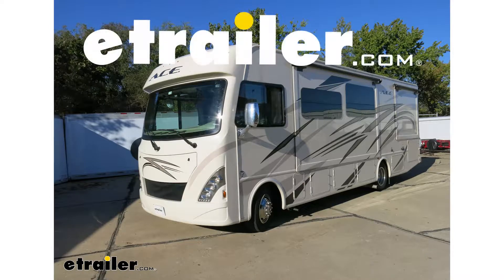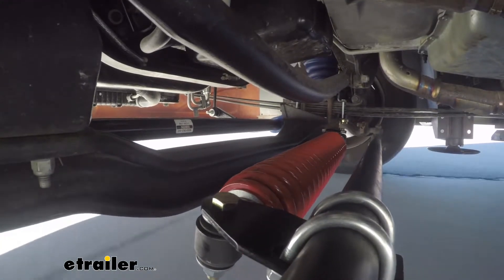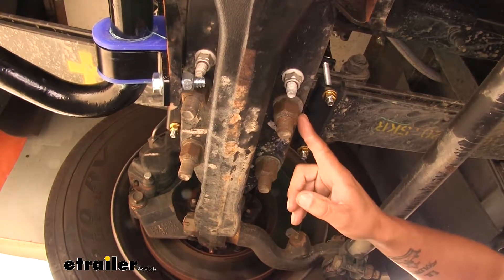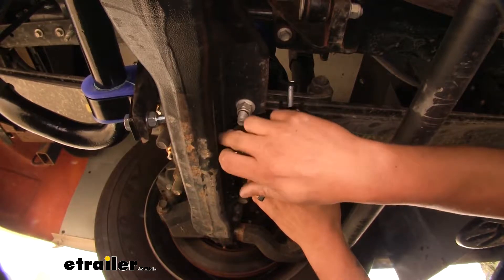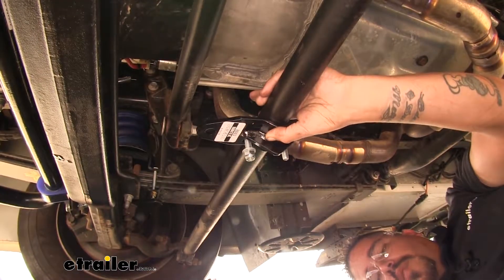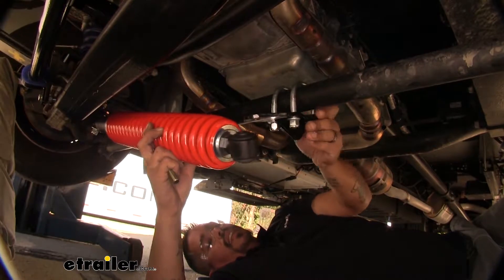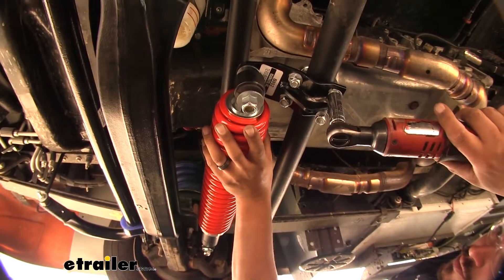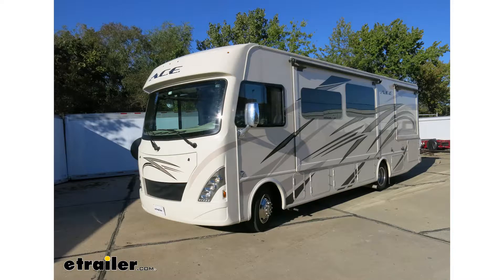etrailer | Roadmaster Reflex Steering Stabilizer Installation - 2018 Ford F-53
Today on our 2018 Ford F53 Chassis Motor-home, we're gonna be taking a look at and showing you how to install the Road Master Reflex Steering Stabilizer, Part Number RM-RBK22-RSSA.A lot of things can cause our motor-home to veer, whether it be uneven pavement, a really strong crosswind, or even just the crown on the road. Once it starts to veer we have to fight that steering wheel to get our motor-home back to center. That can be extremely tiresome, especially on those long trips. Our Road Master Reflex Steering Stabilizer is going to minimize a lot of that. We're not gonna feel so tired, because we're not gonna have to fight the steering wheel trying to get it back to center.Here's where our steering stabilizer is gonna look like once we have it installed. Our steering stabilizer is gonna have this spring, when it's in the center position it'll have a little bit of tension, but once we turn one way the spring is gonna extend and naturally wanna come back to its resting state.

Then when we turn the other way it's going to compress the spring, naturally wanting to extend back out. So out motor-home is going to constantly be wanting to go straight and come back to that centered state. The way it's going to accomplish that is one end of our steering stabilizer is going to be attached to our tie rod, and then on the other end it's going to be attached to the frame, so we're gonna have a nice solid connecting point that's gonna have that constant pressure wanting to come back to center.Our steering stabilizer is going to come with everything you need to get it installed. Including the stabilizer and all of the necessary brackets and hardware. So now that we've seen what it looks and gone through some of the features let's try to do that now.To begin installation we're going to start on the passenger's side.

Now on our front axle here we're gonna have our u-bolts, they're gonna be going around our lease spring pack. We're gonna need to take off the two nuts on the rear u-bolts, so grab one and one-eighth inch socket. You wanna hold onto the washer and the nuts for each one that we take off. We can grab our frame bracket here, and you're gonna see that it has three different holes. A smaller one, a larger one, and kind of a slotted hole.

We wanna put the slotted hole towards the tire, and the small hole is going to be pointing towards the back of the vehicle. So we'll line up our u-bolt coming down, and slide our bracket up. We're gonna replace that hardware that we took off, for now we'll just get it started hand tight so we don't have to worry about that bracket coming down and dropping. We'll tighten up our nuts, and you kind wanna alternate so they go down evenly.So we'll grab our tie rod bracket, and you see how it's gonna have a dip in it You want that dip to be going against the bottom of your tie rod, and where the single round hole is going to be going towards the front of our motor-home. So it's gonna sit on there kind of like that.

Now the four slotted holes that are around the tie rod itself, we'll take one of our u-bolts, we're gonna drop over the tie rod to where it's gonna come down through the bracket. Then one each one of those we'll take a flat washer and a lock nut, we're just gonna loosely install it because we are going to have some movement available on the bracket. We just want it there, just to make sure it isn't gonna fall off. We'll have one u-bolt, and we'll put the second one in place and put the rest of the hardware in.Now if we come back to our chassis bracket here, where that single hole is we're gonna take one of our long bolts and we're gonna drop it straight down through. Then we're gonna take a flat washer, go over our bolts, then we can grab our steering stabilizer. The end that does not have the spring on it, we're gonna slide over the bolts and we're gonna grab another flat washer, put that in place on the outside of our steering stabilizer. Then we're gonna put a lock nut on, just hand tight to hold it in place. Now on the other end of our bracket, where our tie rod bracket is, this is why we wanted to leave it loose. We're gonna take our bolt, go through our bracket, and just like the other one we'll put a flat washer on. We'll get our steering stabilizer, line up the hardware so it goes through, put another flat washer, and loosely install a lock nut. You just want everything to be hand tight, that way